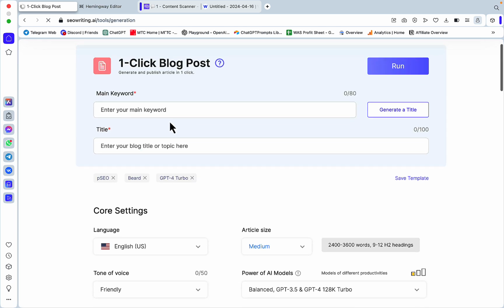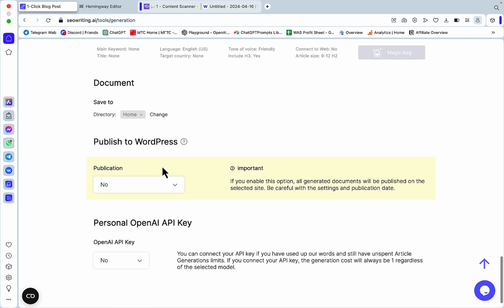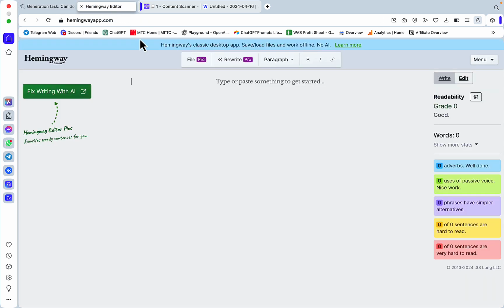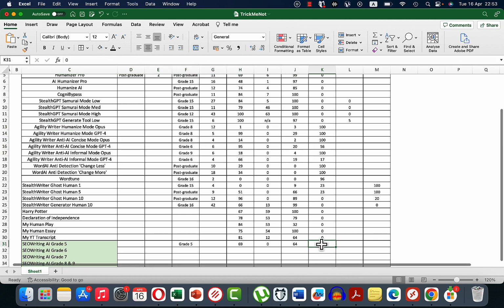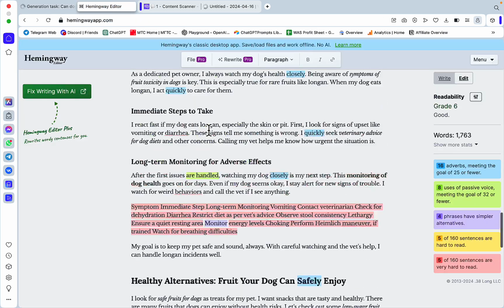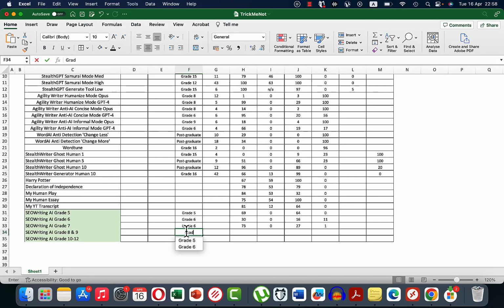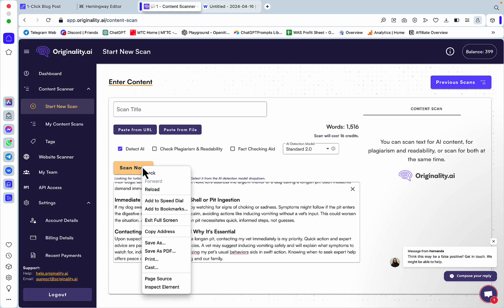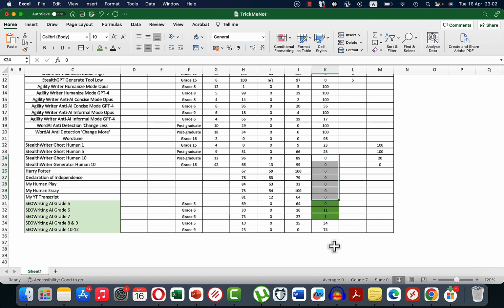🔥 SEOWriting A.I. ✅ Passes Turnitin 💯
In this video I’m testing 5 different readability settings inside of SEOWriting AI to see which one helps with better AI Detection scores. Tests performed on Originality, Winston and Turnitin.